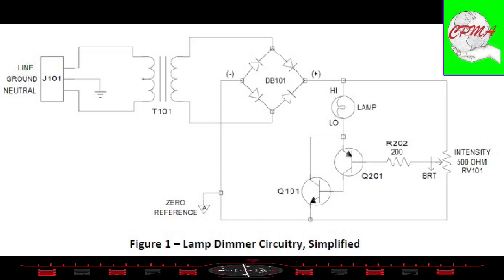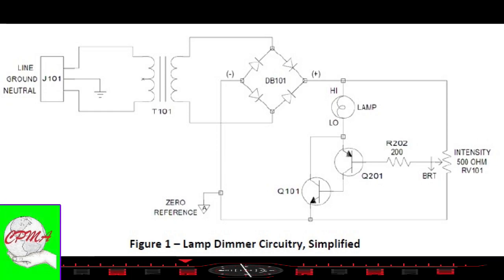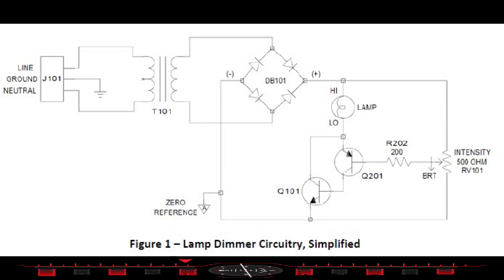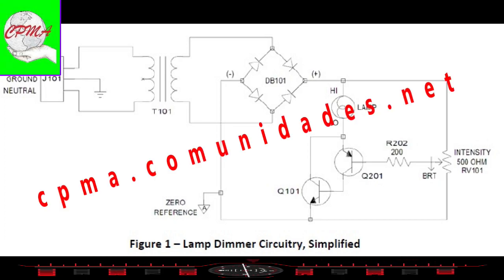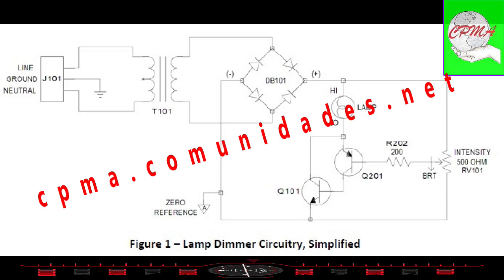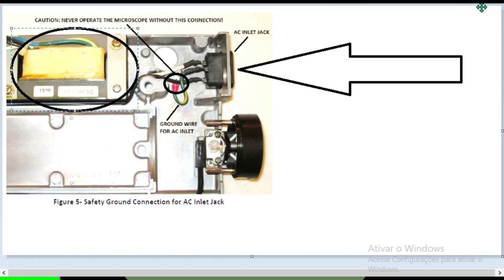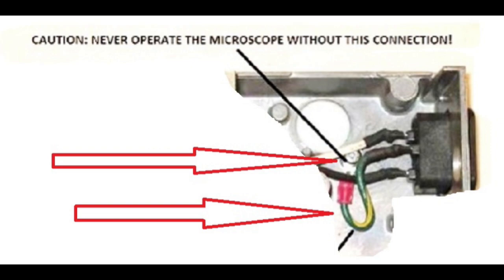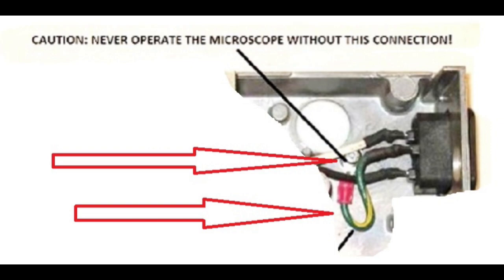Iniciando Estudos da Fonte de Alimentação do Microscópio da Olympus Series BH BTH - Part2 II de XXX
1. Microscópios Ópticos e Compostos;
2. Endoscópios Rígidos, Flexíveis e/ou Semi-Flexíveis;
3. Óticas Cirúrgicas Rígidas;
3. Centrífugas Digitais;
4. Balanças Digitais e/ou Analógicas;
5. Phmetros;
6. Esfigmomanômetros Digitais;
7. Diversos outros equipamentos Laboratoriais e Hospitalares;
8. Manutenção/Restauração de peças mecânicas; eletropneumáticas p/equipamentos cirúrgicos de manuseio on-line;
9. Esfigmomanômetros;
10. Shavers;
11. Câmeras e Cabeças de Câmera;
12. Fontes de Luz;
13. Eletricidade/Eletrônica para equipamentos Médicos, Laboratoriais;
14. Peças de Mão (Hands Pieces);
15.Câmeras e cabeças de câmeras;
16. Processadoras;
17. Shavers;
18. etc etc etc...

Site oficial ou fale com os responsáveis nos WhatsApp

Professores:
André L.C.;
Prof. Francisco: